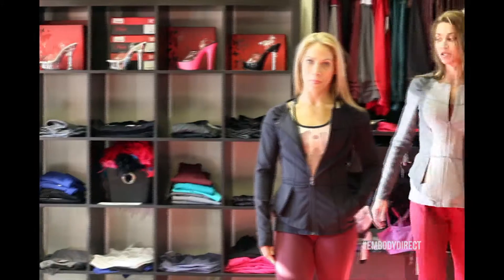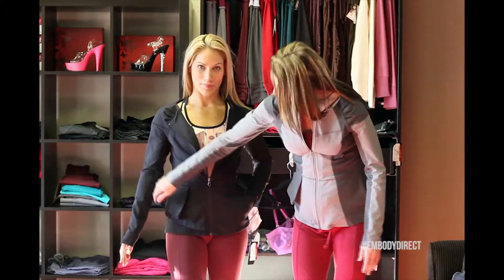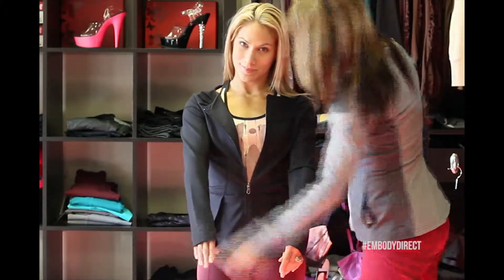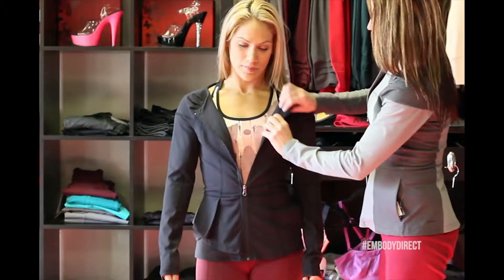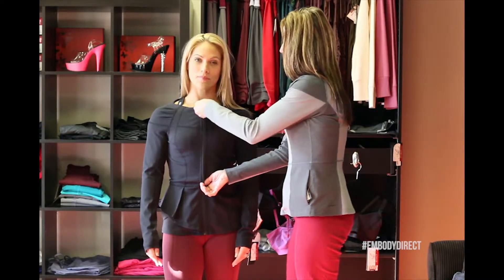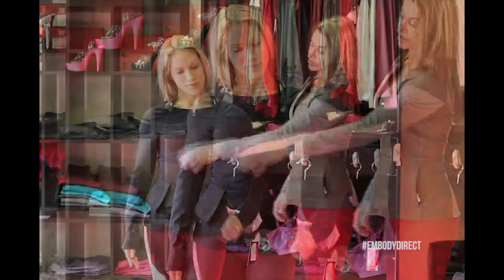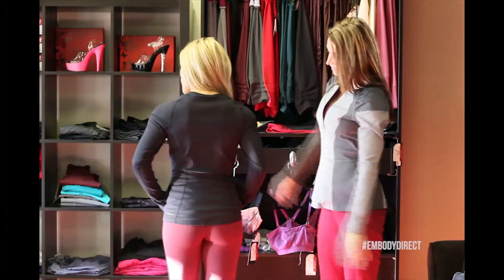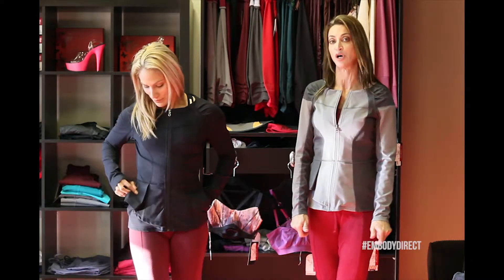Winter Essentials: Feel ultra chic in the Cheryl Jacket!